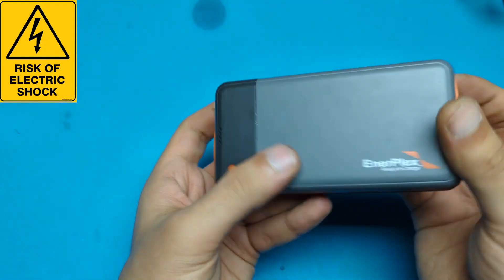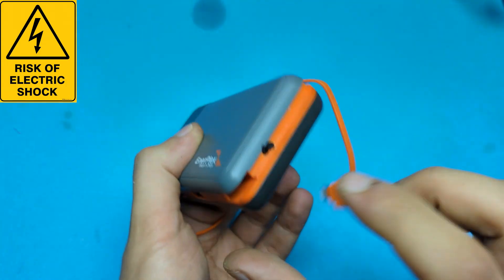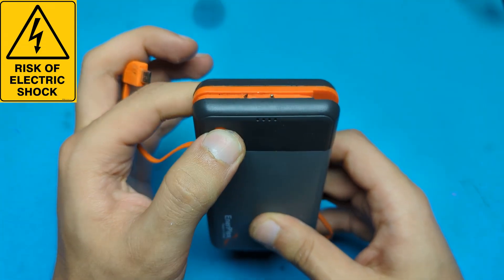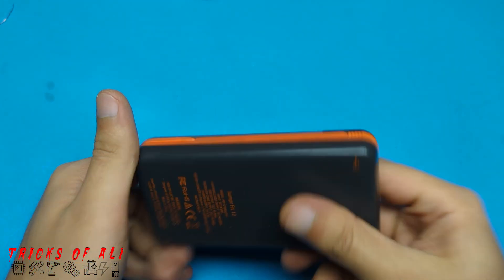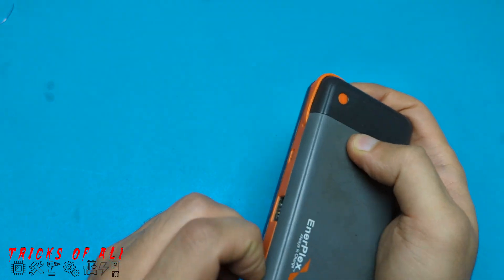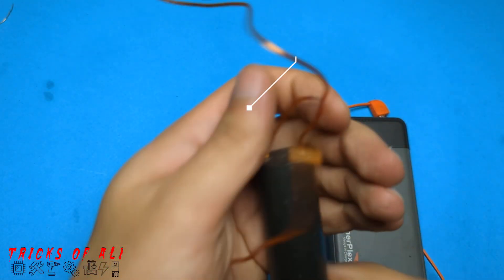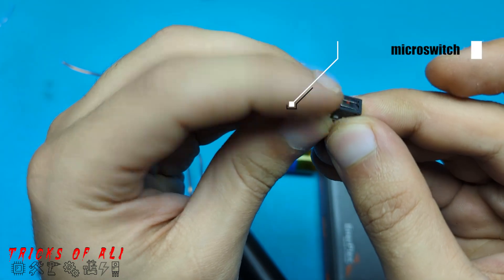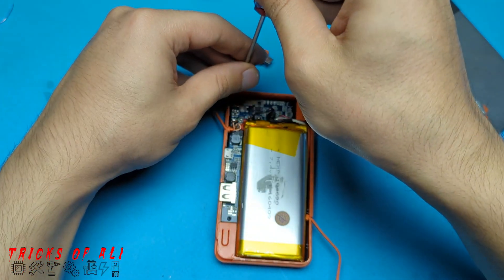3.7v to 100kv | Homemade Taser Stun Gun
This Power Bank Cannot Charge Your Mobile ! This is a 100,000 Volt ARC Generator
How to make high voltage generator at home
3.7v to 100kv
Homemade Taser Stun Gun
100000V
100kv generator
DIY high voltage generator
homemade high voltage generator
high voltage generator
40kv
Homemade Stun Gun

Super Powerfull stun gun